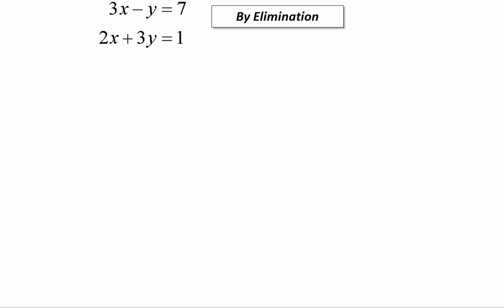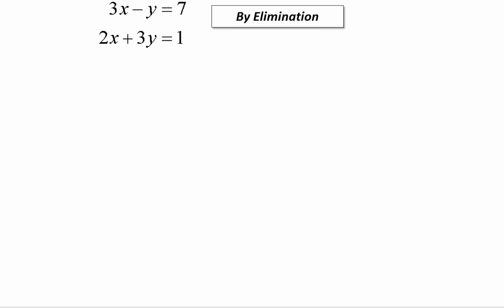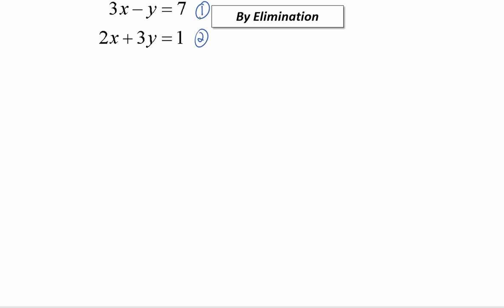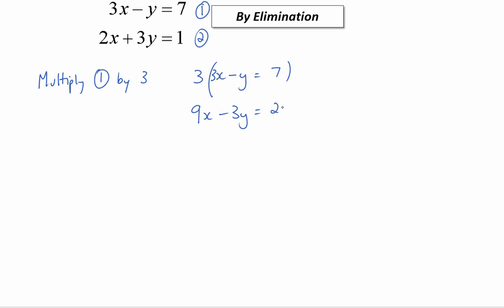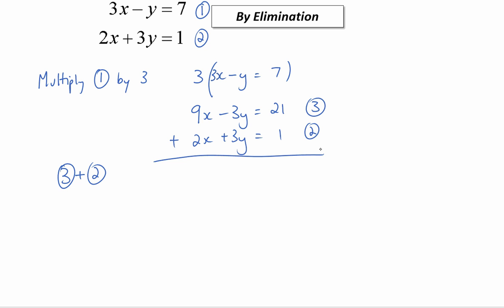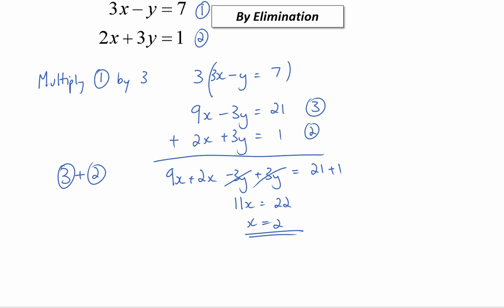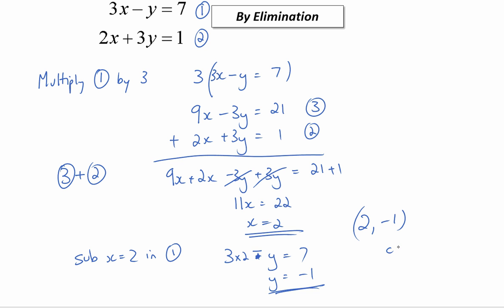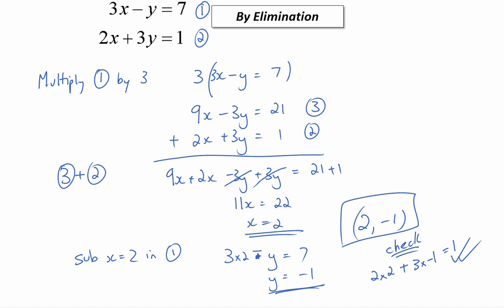Solving Simultaneously by elimination